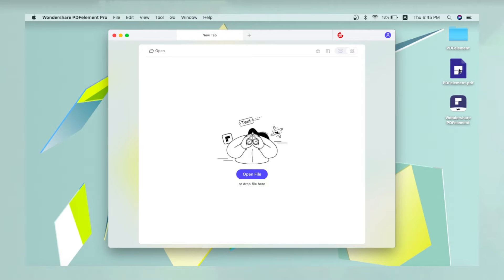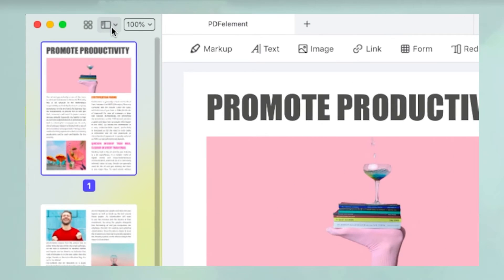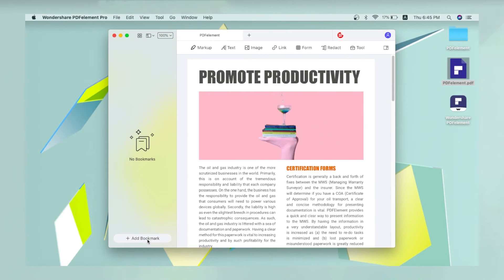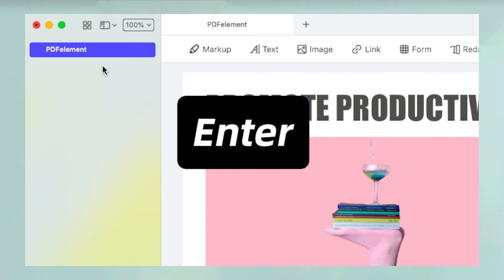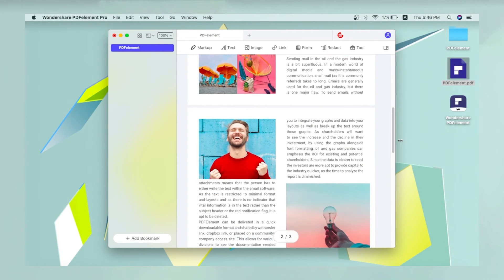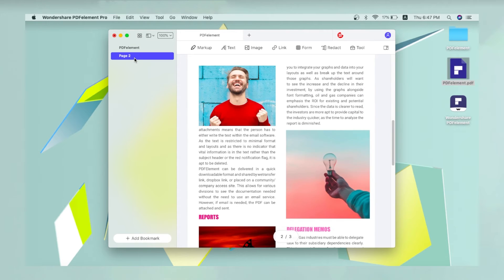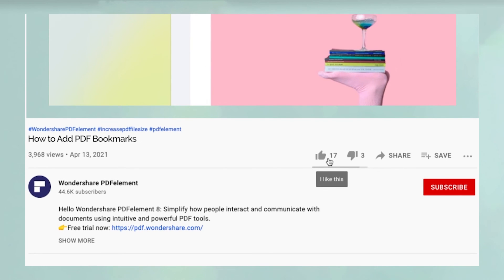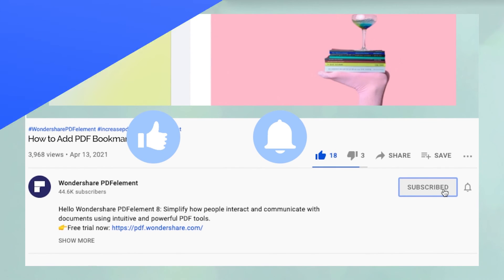How to Add PDF Bookmarks on Mac | Wondershare PDFelement 8